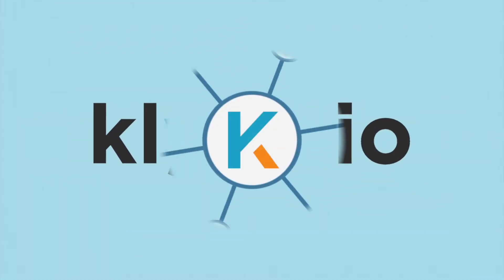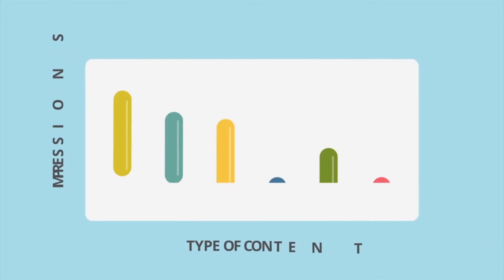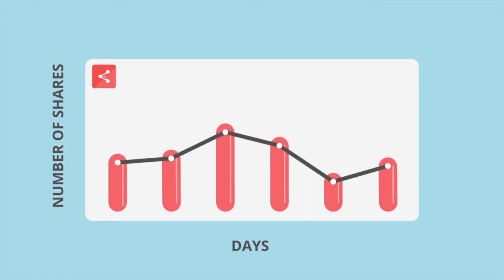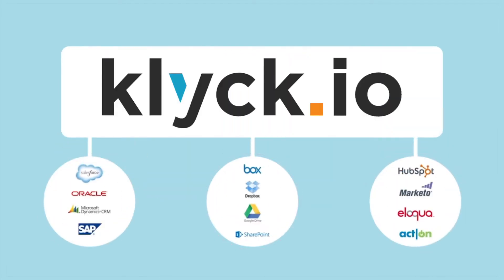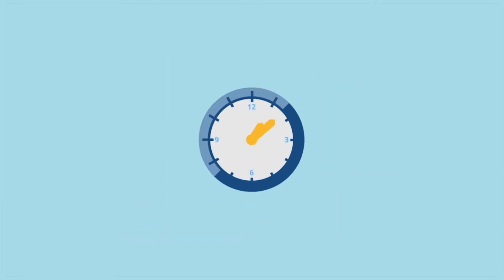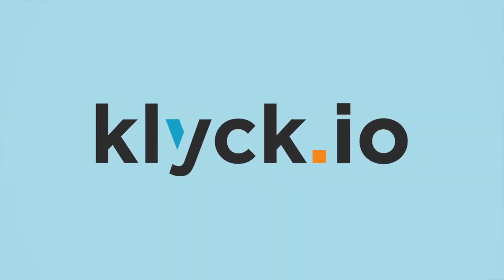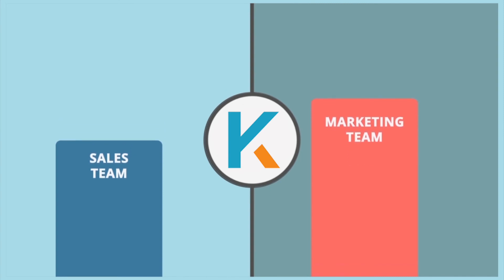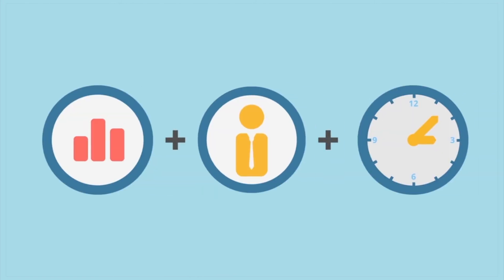Klyck.io - Sales Enablement Overview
Are you a manufacturer looking for a sales enablement solution? As the global leader in industrial sales technology, Klyck digitally enables your sales team by transforming content into conversations, data into direction, and sales reps into sales experts.

Contact us today to find out how the Klyck app is designed to meet the needs of manufacturing related industries, and how we are helping industry leaders to accelerate their sales cycle and improve content utilization.